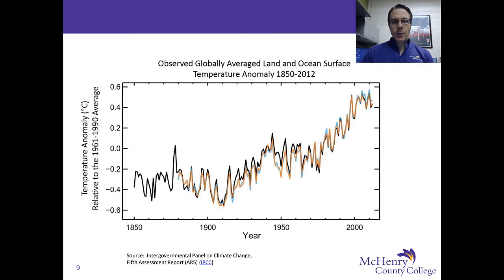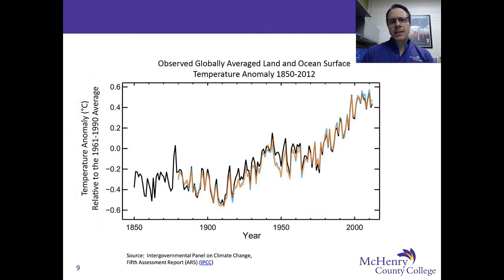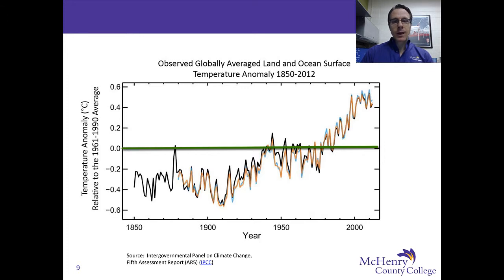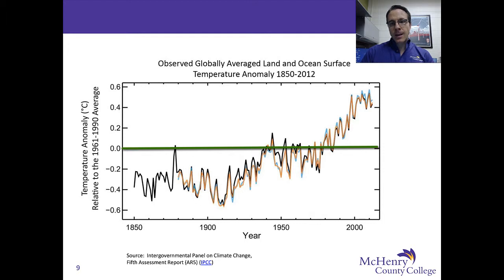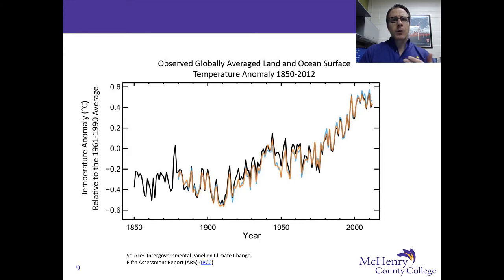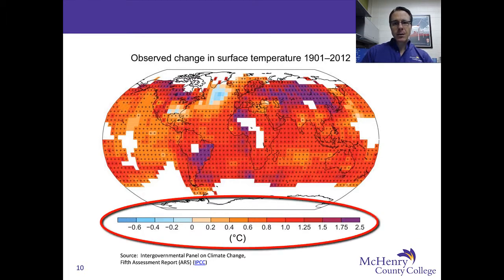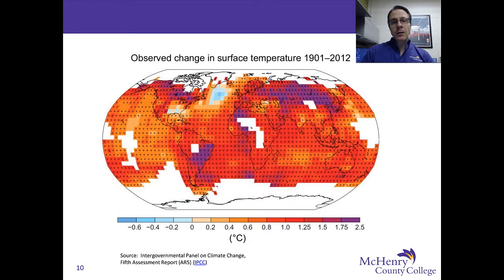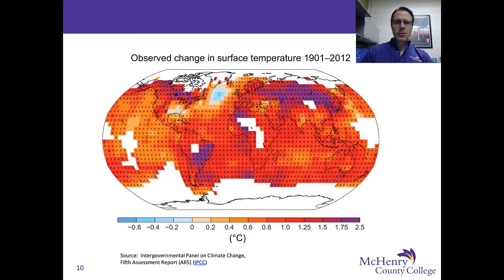IPCC AR5 Temperature Graphics Explained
Ted Erski explains several temperature graphics from the IPCC AR5.